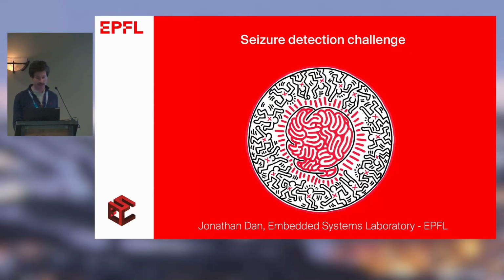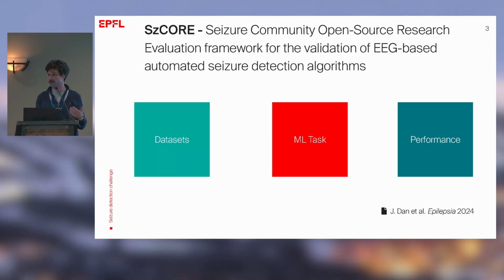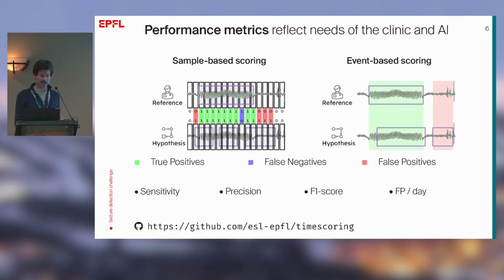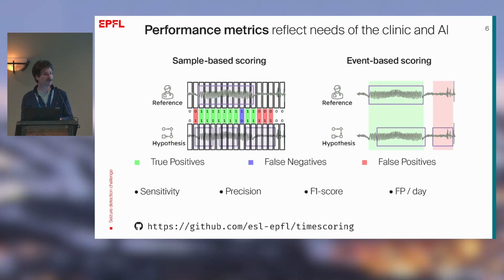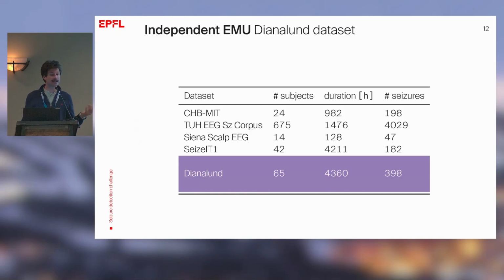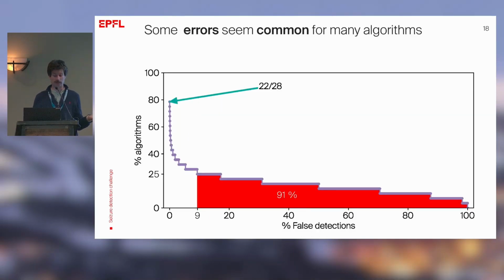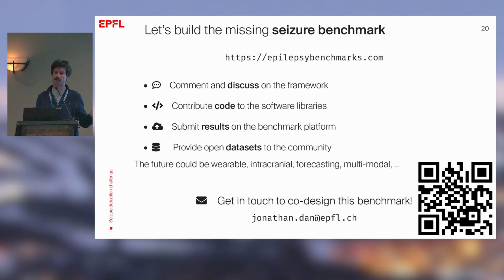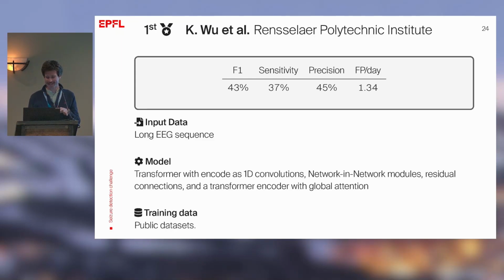Seizure detection challenge (2025)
The challenge ran from December 2024 to February 2024, totaling 30 algorithms from 19 teams. All algorithms were evaluated on the Dianalund Scalp EEG dataset which remained private during the challenge.